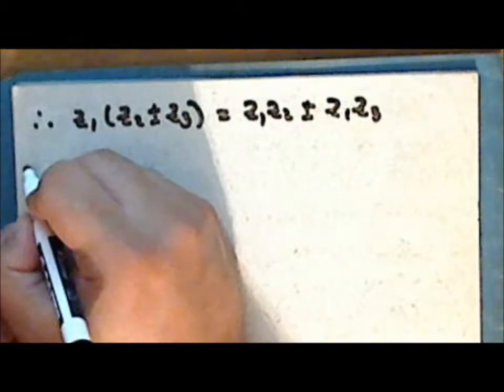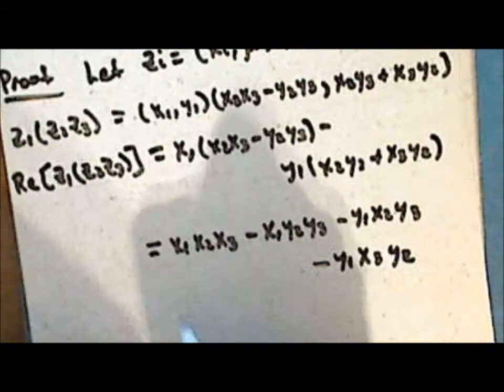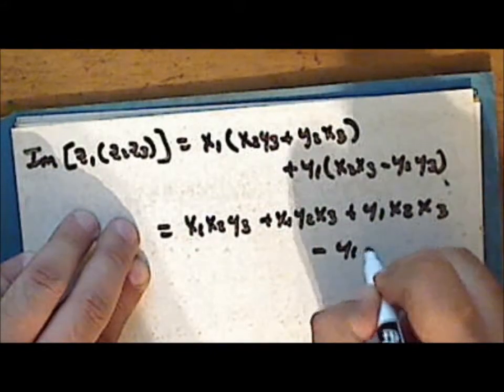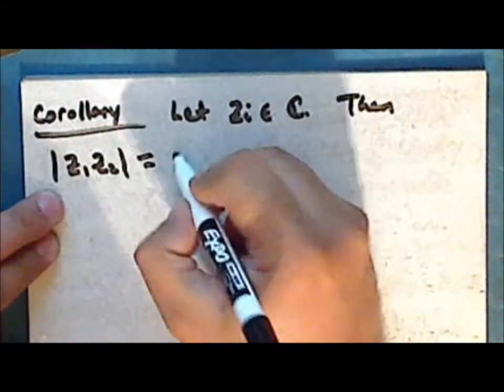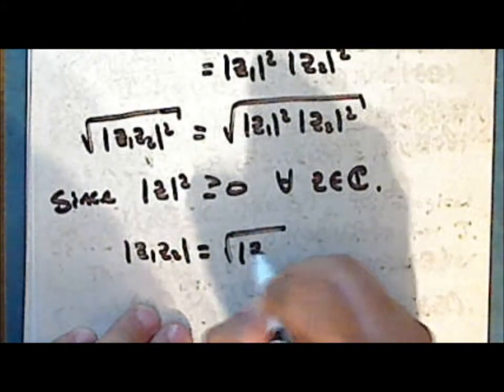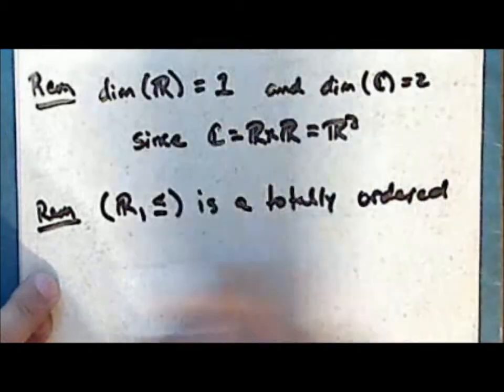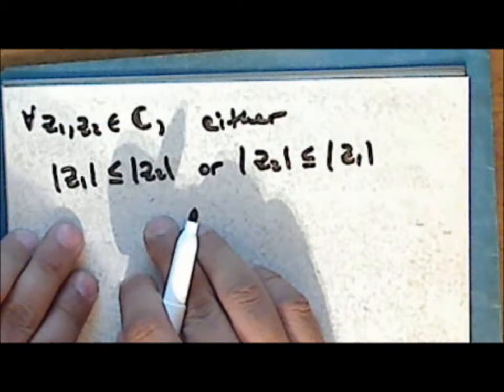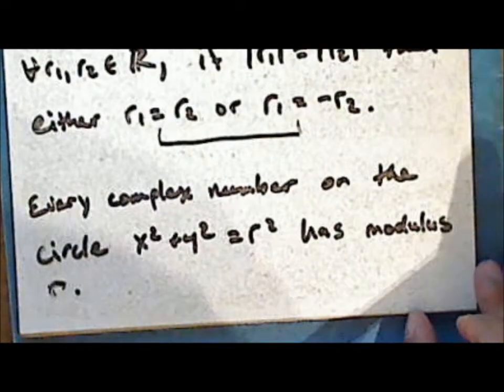[old series] Abstract Algebra Lecture 07 Part 4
Seventh lecture in abstract algebra. Topics include an introduction to algebraic extensions and the complex numbers. This lecture is in four parts.